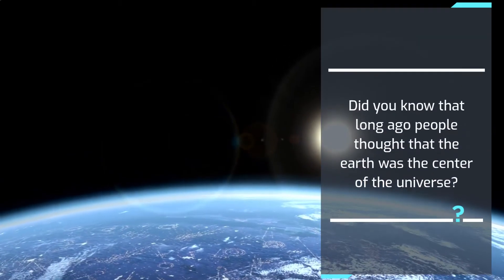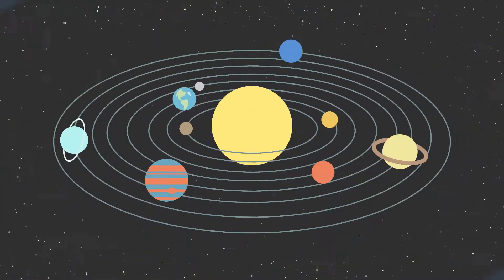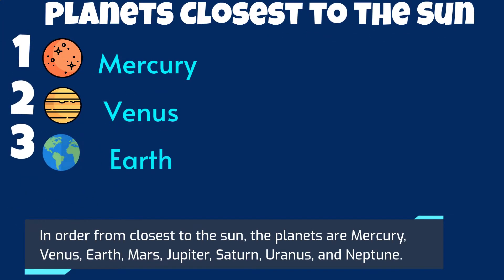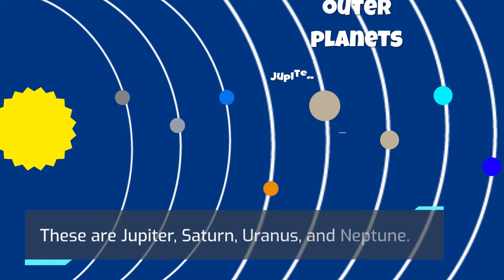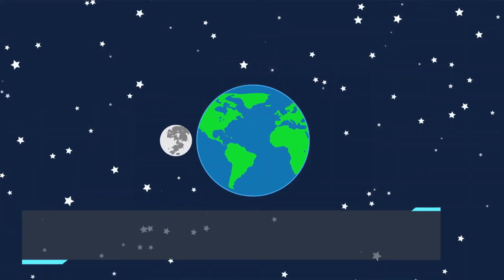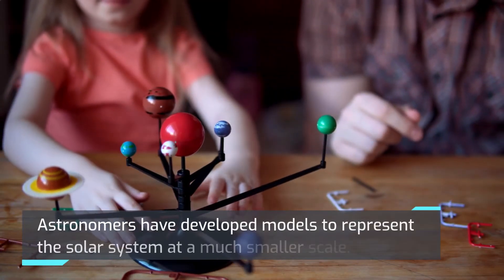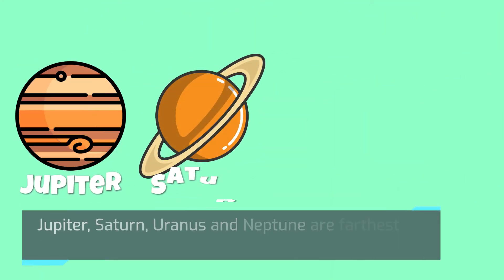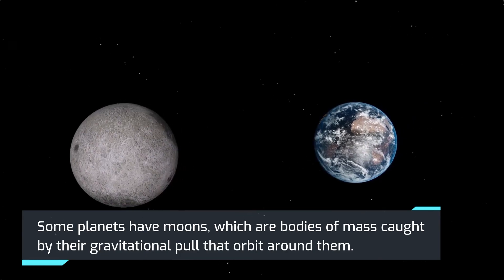The Order of Planets Solar System | Inner & Outer Planets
In this video, we be learning about the order of Planets in the solar system,  both inner and outer planets.

The sun is at the center of the solar system. Planets orbit around the sun because of its gravitational pull. Astronomers have developed models to represent the solar system at a much smaller scale.

The planets of the solar system are Mercury, Venus, Earth, Mars, Jupiter, Saturn, Uranus, and Neptune.

Mercury, Venus, Earth and Mars are closest to the sun and are called the inner planets.

Jupiter, Saturn, Uranus and Neptune are farthest from the sun and are called the outer planets.

A great way to remember the planets in order from the sun is to remember the acronym and rhyme:

My Very Excellent Mother just Served us Nachos (M,V,E,M,J,S,U,N)

Some planets have moons, which are bodies of mass caught by their gravitational pull that orbit around them.